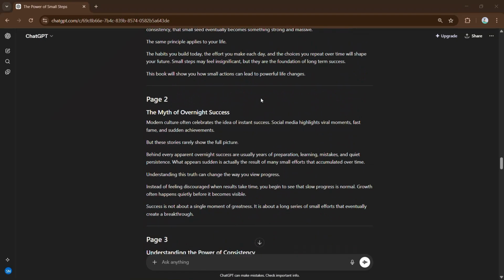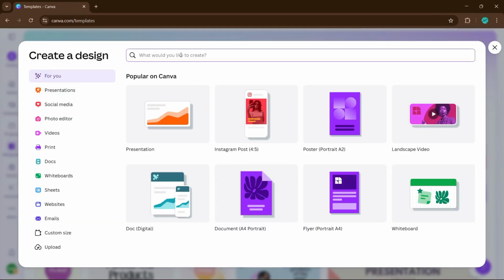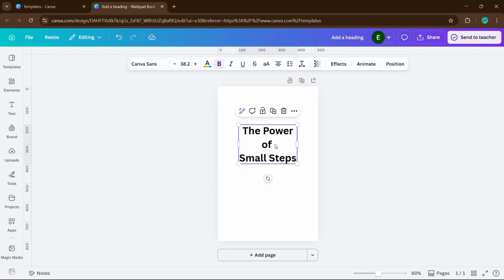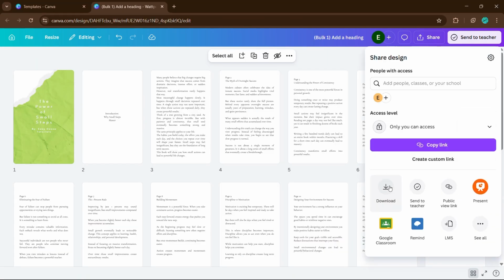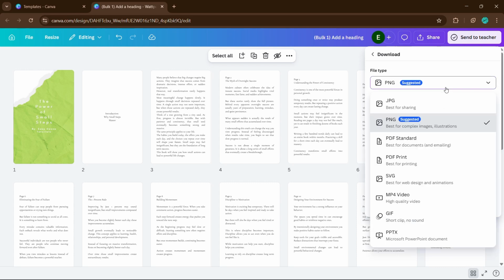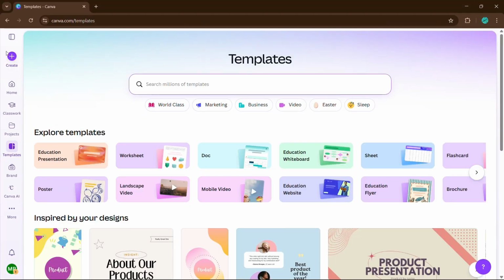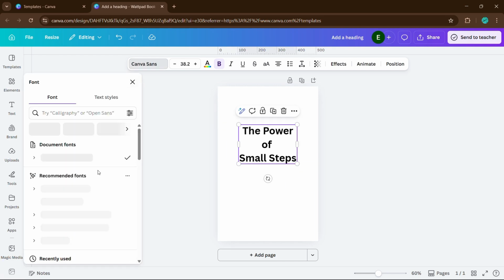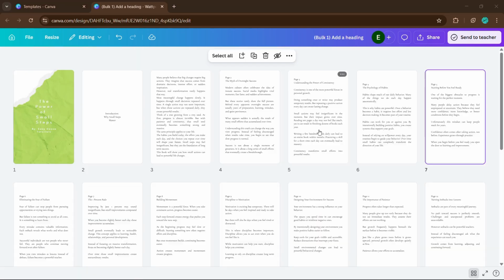This AI Ebook Trick is Making People Money Fast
Want to learn how to create and sell your own ebook using AI? In this beginner friendly tutorial, I’ll show you step by step how to create a digital product using ChatGPT and design it using Canva. This method is perfect for beginners who want to start making money online by selling ebooks and other digital products. 🚀

In this video, you will learn how to generate ebook content with ChatGPT, design a professional looking ebook in Canva, and export it as a PDF ready to sell online. Digital products like ebooks are one of the easiest ways to start an online business because you can create them once and sell them over and over again. 💰

What You'll Learn:
• How to generate a full ebook using ChatGPT 🤖
• How to design a professional ebook using Canva 🎨
• How to turn AI generated content into a digital product 📚
• How to download your ebook as a PDF ready for selling 💻
• Where and how to start selling your ebooks online 💵

If you want to learn how to sell your ebook online, make sure to check out my full playlist where I explain everything from what ebooks are to creating your 100 percent free shop on Amazon and publishing your digital products. 🔥

Whether you're interested in AI tools, Canva tutorials, passive income ideas, or starting a digital product business, this video will walk you through the exact process step by step.